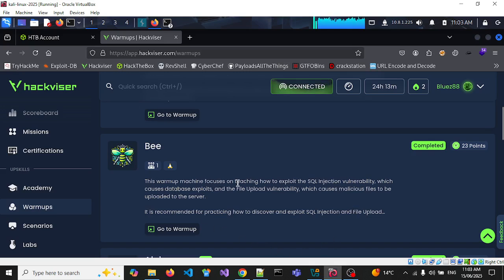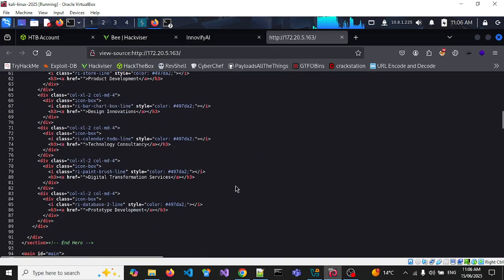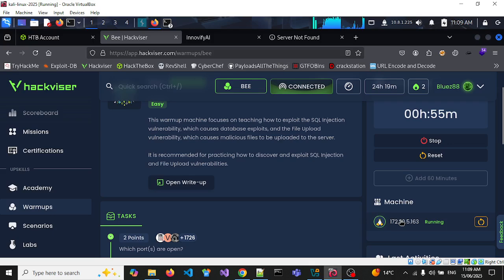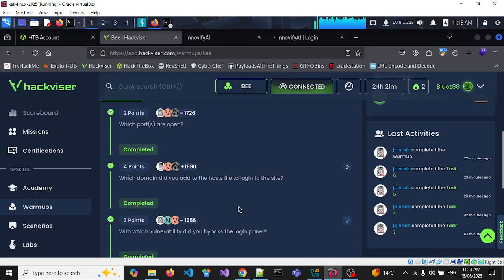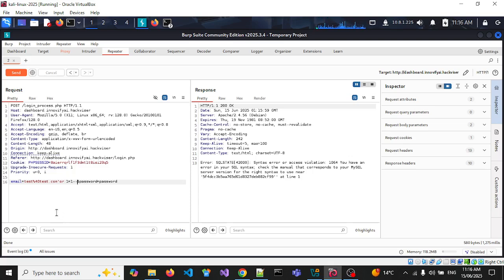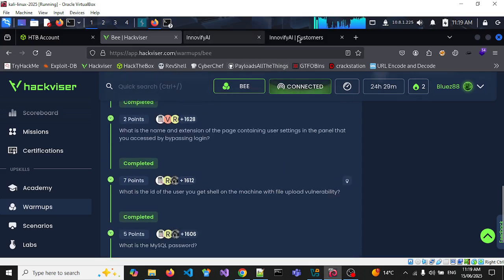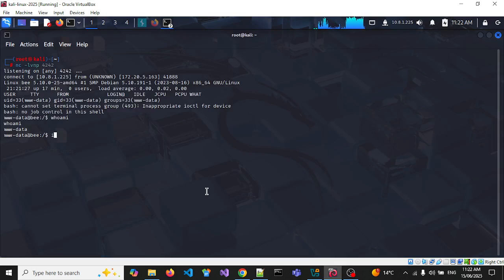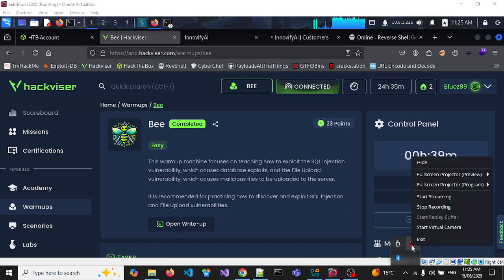Bee Walkthrough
A Hackviser stage 2 warmup, covers finding the domain, using burp to capture request, bypassing login with payload through a sql injection vulnerabilitiy and uploading a reverse shell through a file upload vulnerability to get a connection to the target. Any questions, post them in the comments, cheers :D